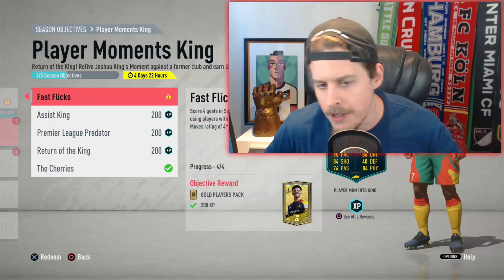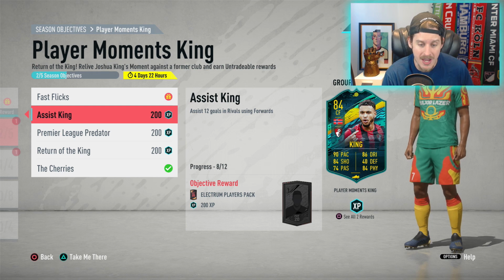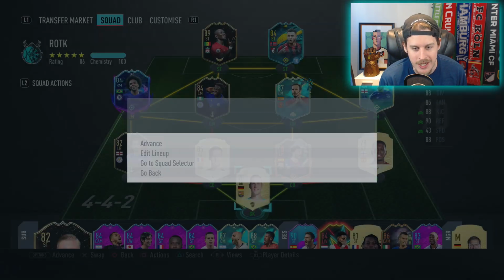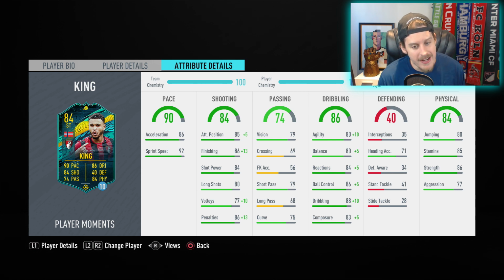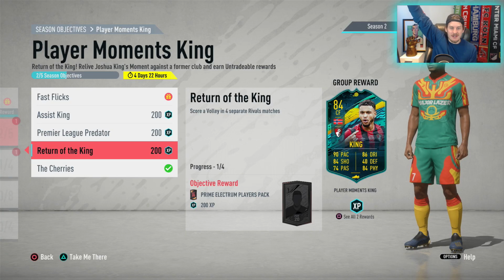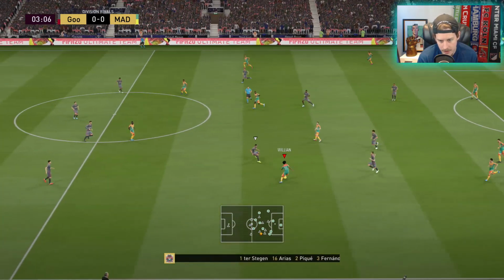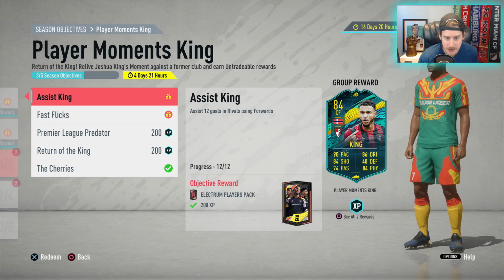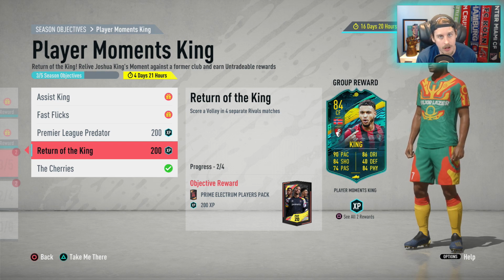HOW TO SCORE VOLLEYS?! 84 PLAYER MOMENTS KING PLAYER REVIEW FIFA 20 Ultimate Team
FIFA 20 84 PLAYER MOMENTS JOSHUA KING PLAYER REVIEW